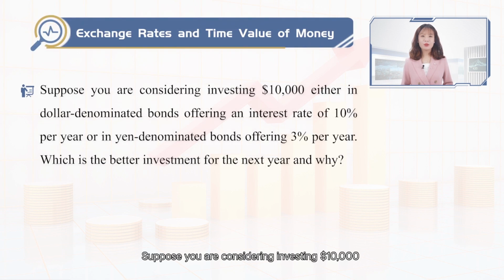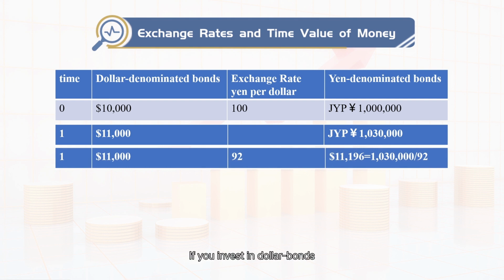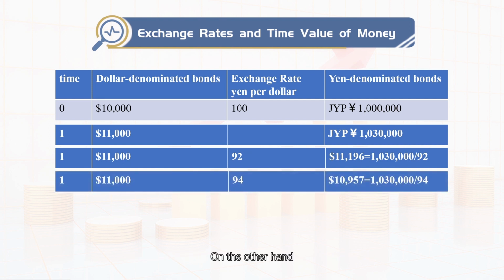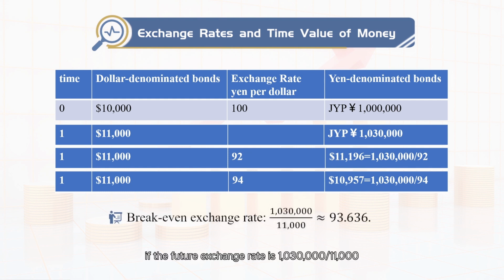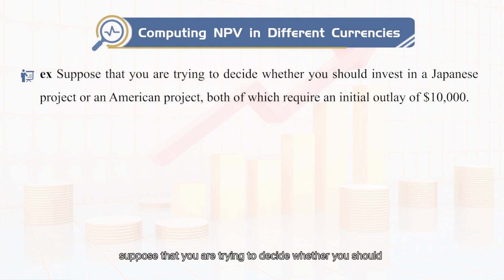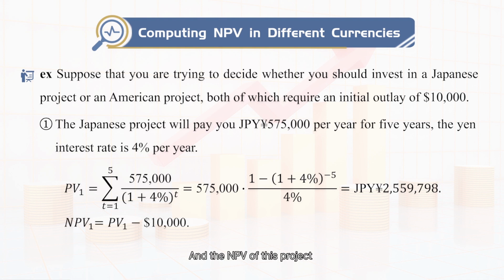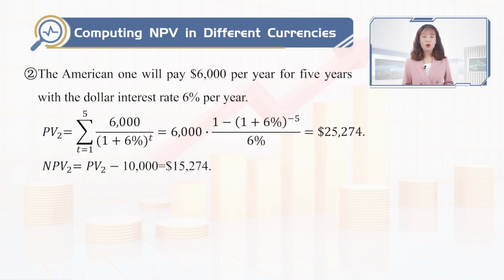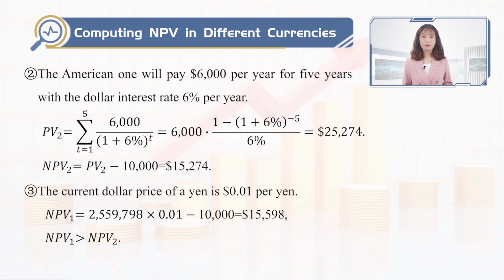4.9 Exchange Rates and Time Value of Money